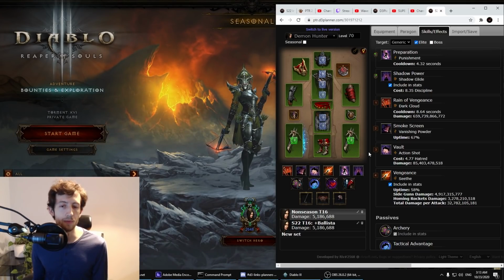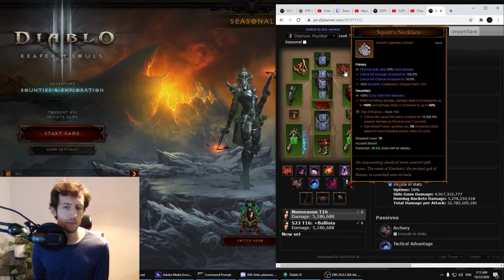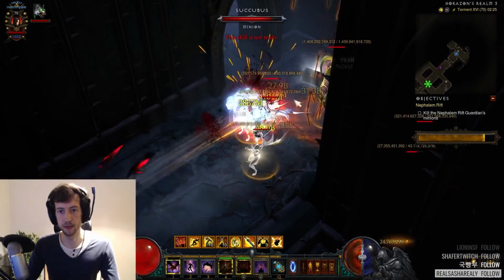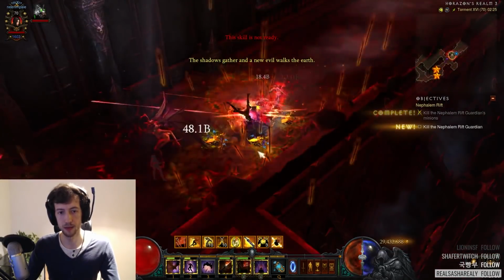Armageddon N6 RoV T16 Speedfarming - Alternative to Multishot/GoD (Season 22 PTR Diablo 3)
Old build from Season 3, it is actually quite decent with the extra cube giving you toughness/guaranteed Squirt's and the Shadow Clones helping you out during S22. Unforunately, it's quite weak if you don't optimize it very well.